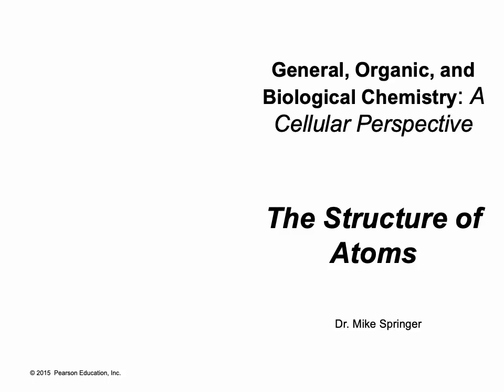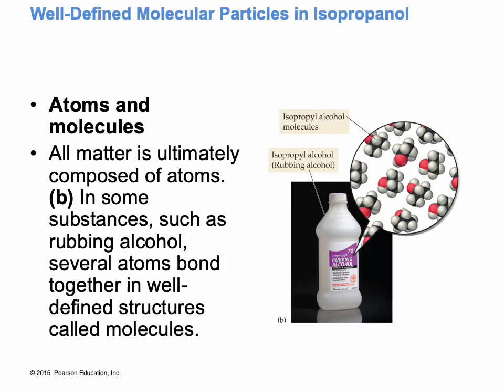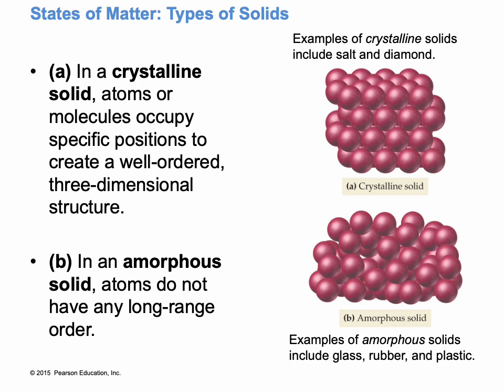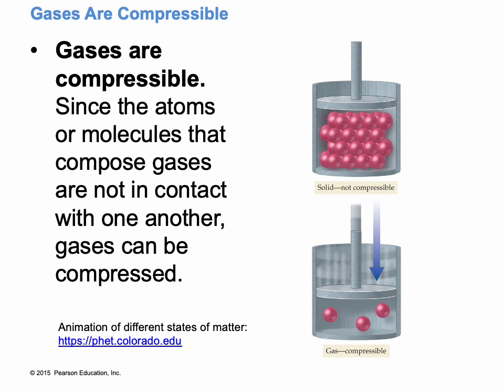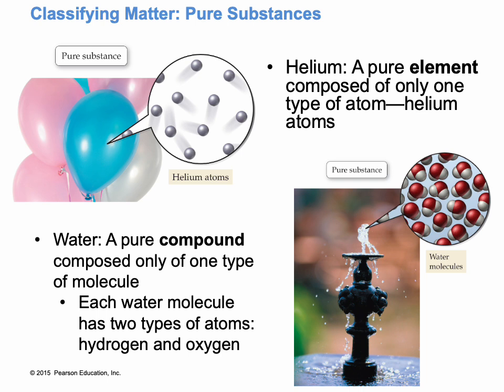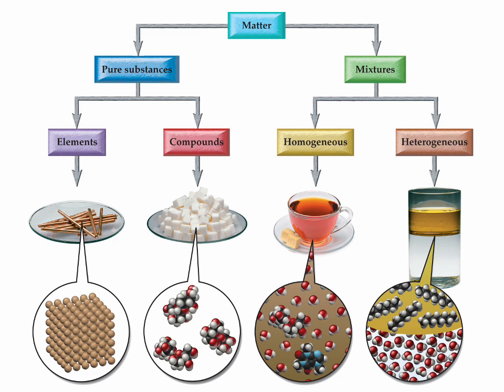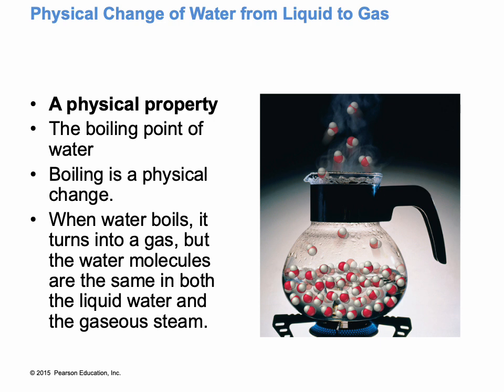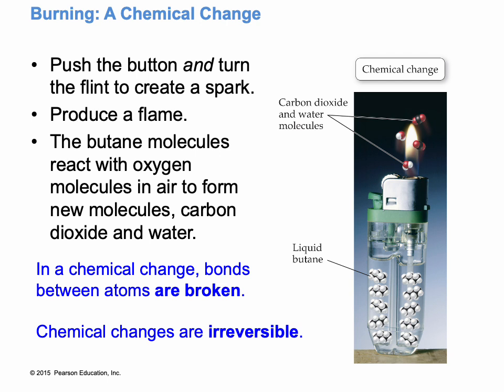Chapter 1 - Matter and Measurement (1/3)